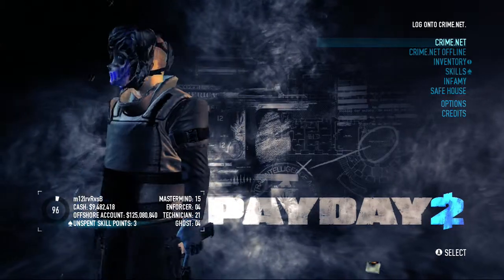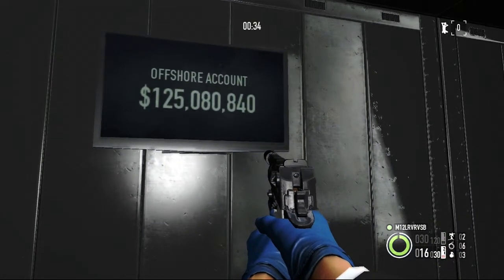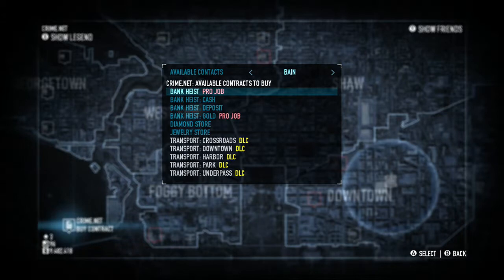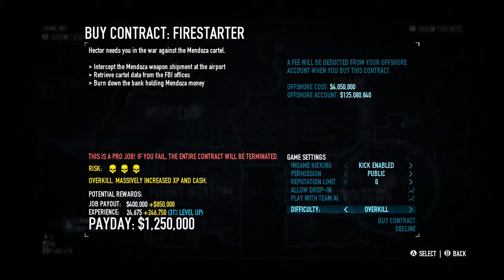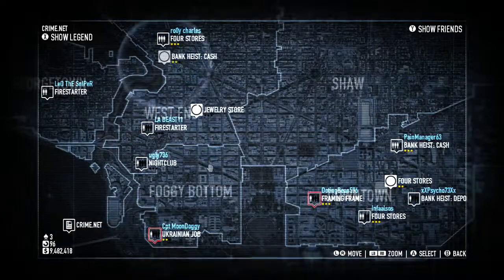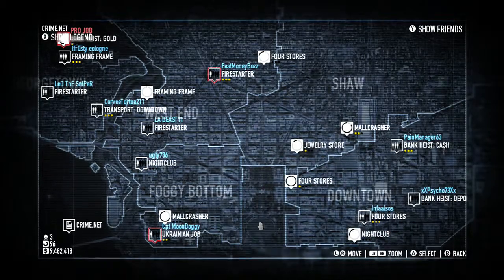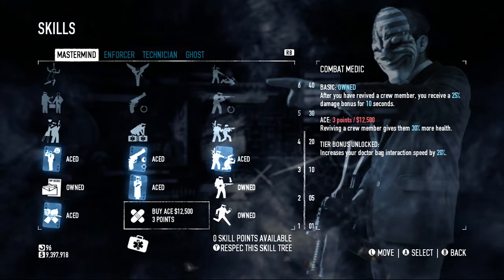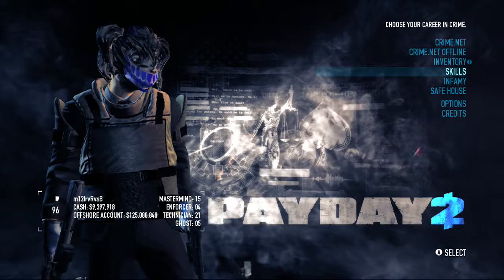how payout and payday works in payday 2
want to know more about payday 2 check out there